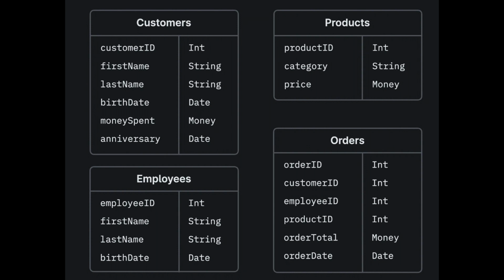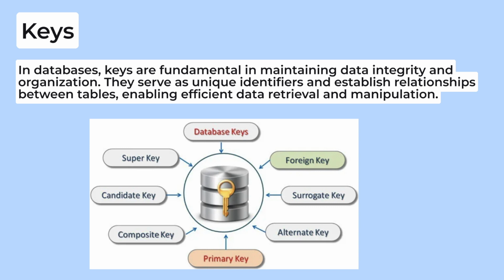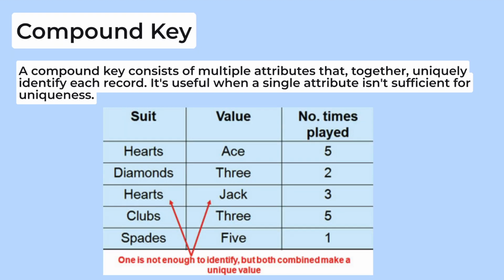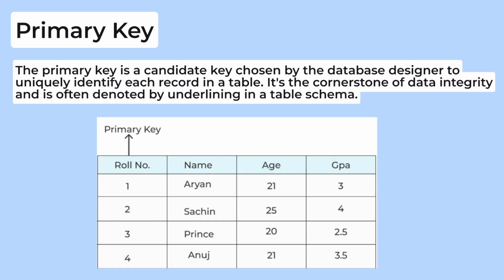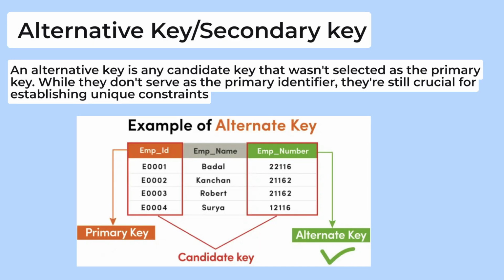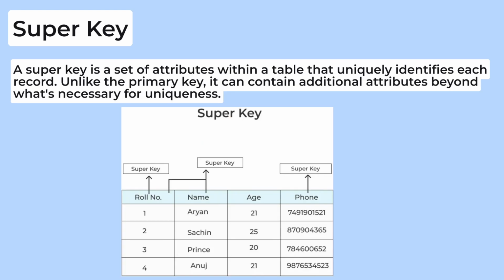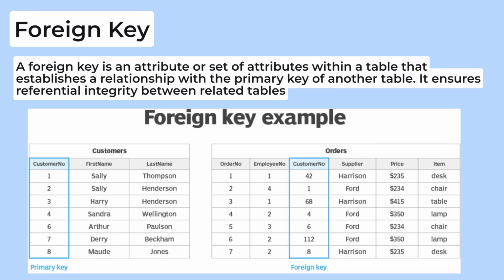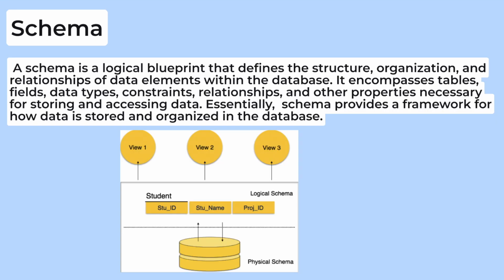Table, Keys & Schema in Database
Unlock the mysteries of databases with our latest video! Join us as we delve into the fundamental concepts of tables, keys, and schema. Whether you're a beginner or looking to enhance your database knowledge, this video is a must-watch.

Tables serve as the building blocks of databases, organizing data into rows and columns for efficient storage and retrieval. Learn about different types of keys, including simple keys, compound keys, candidate keys, primary keys, alternative keys, super keys, foreign keys, and self-referential keys, and understand their roles in maintaining data integrity and relationships.

Discover the significance of schema, the logical framework that defines the structure, organization, and relationships of data elements within a database. From tables and fields to constraints and relationships, schema provides the blueprint for how data is stored and accessed in the database.

Whether you're a student, developer, or data enthusiast, this video will equip you with the knowledge you need to navigate the world of databases with confidence. Don't miss out—watch now and unlock the power of tables, keys, and schema in databases!